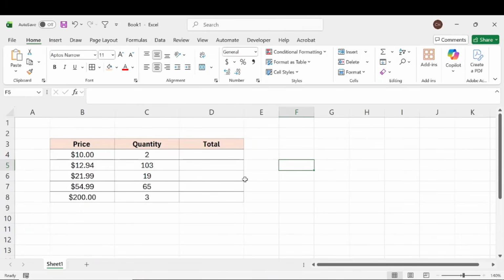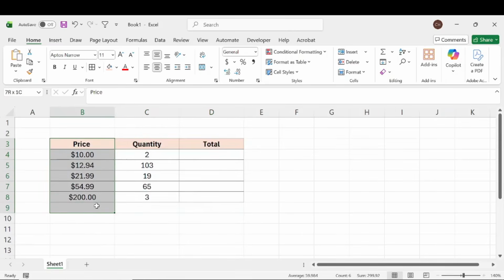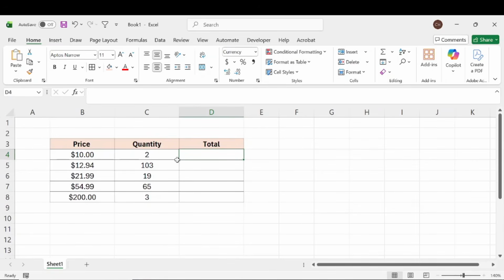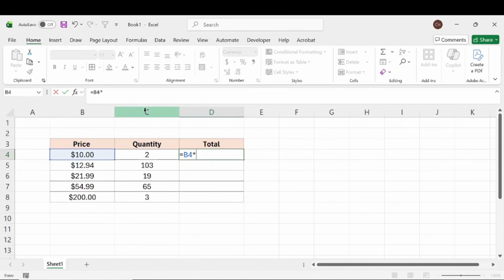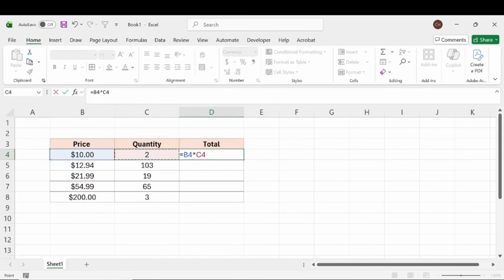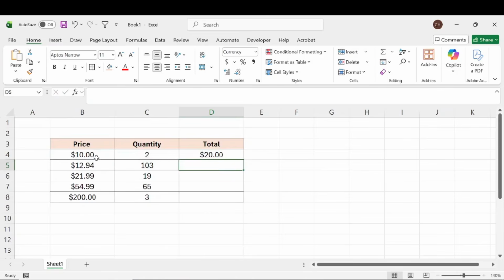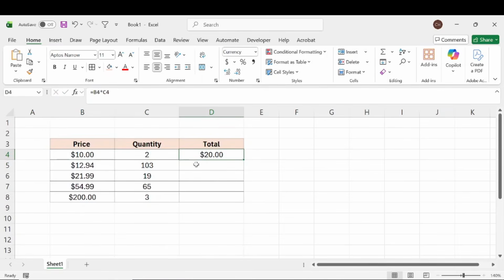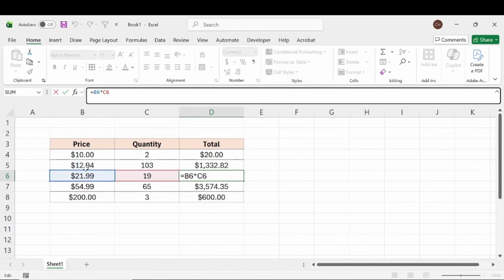How To Multiply Numbers In Excel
Standing Desk:

Great book on business:

Simple tutorial on how to multiply numbers in Excel.